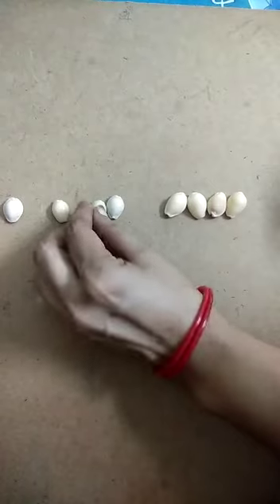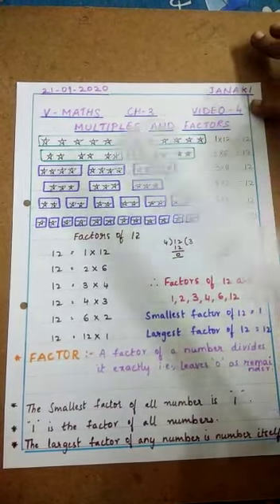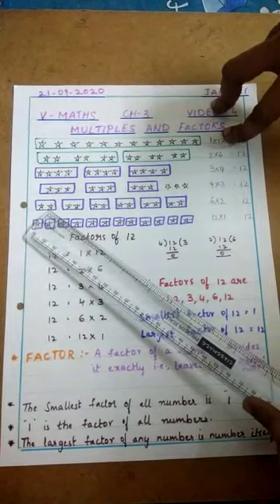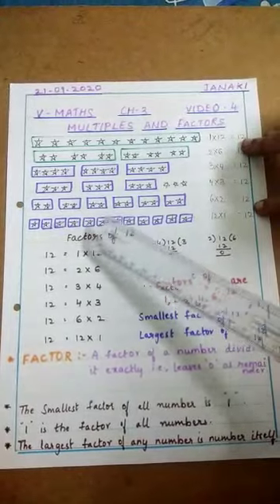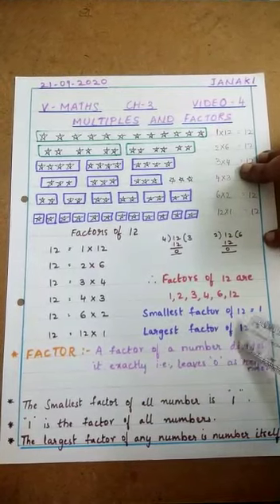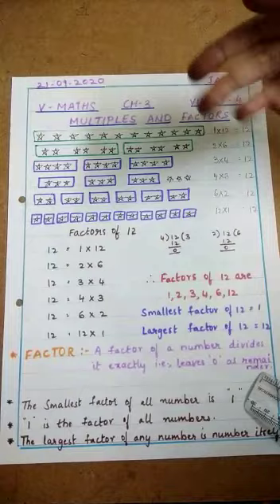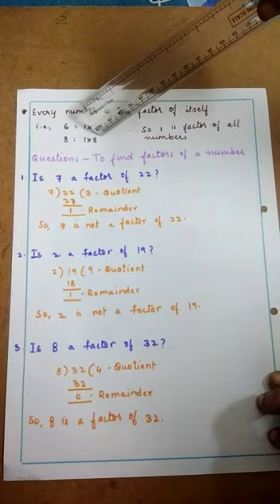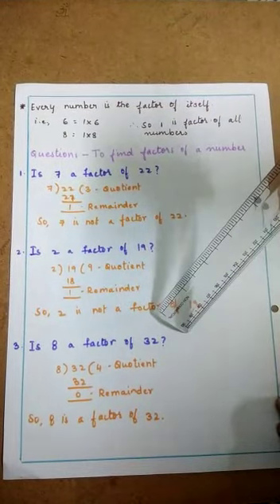CLASS 5 MATHS CH 03 PART 04 BY S. JANAKI MAM